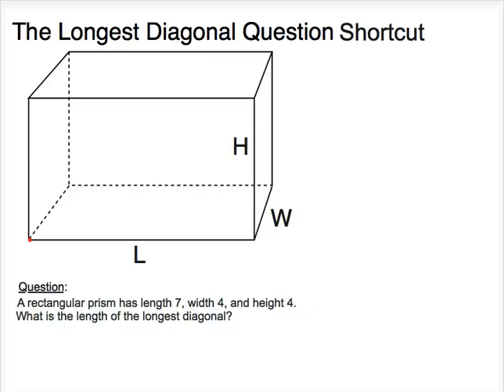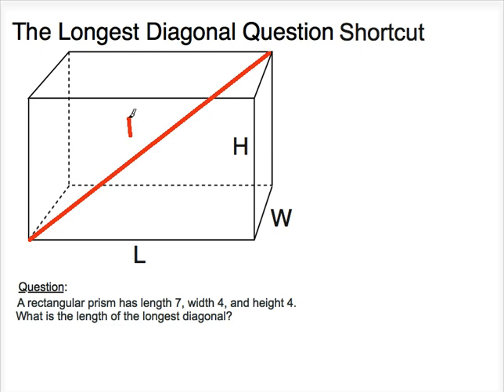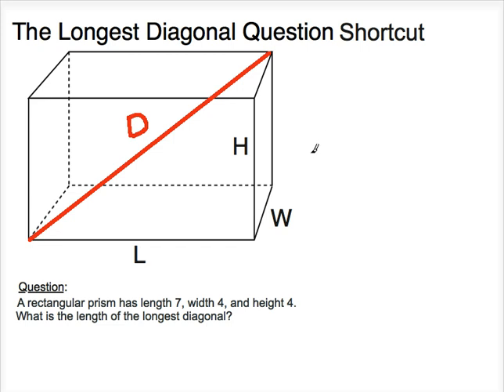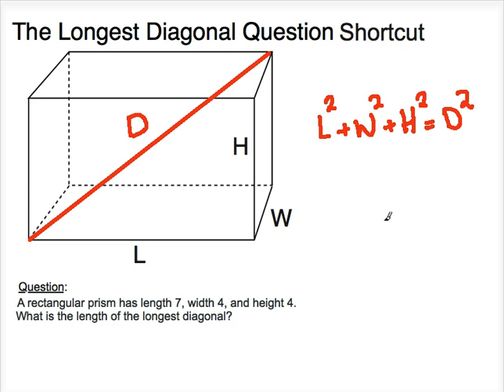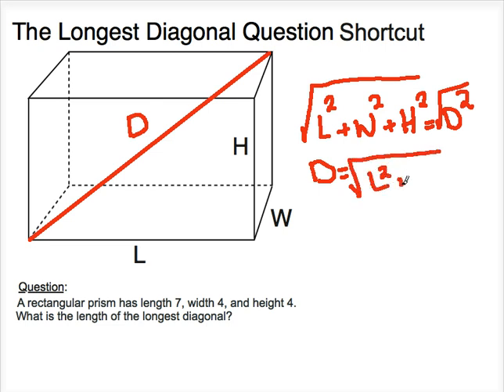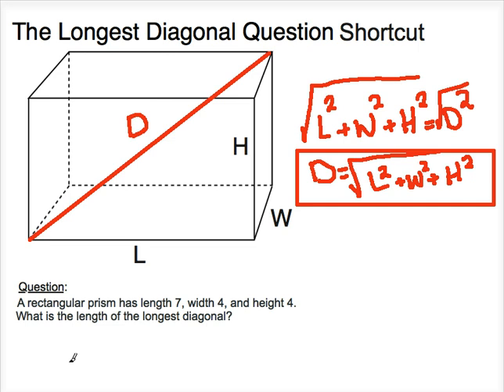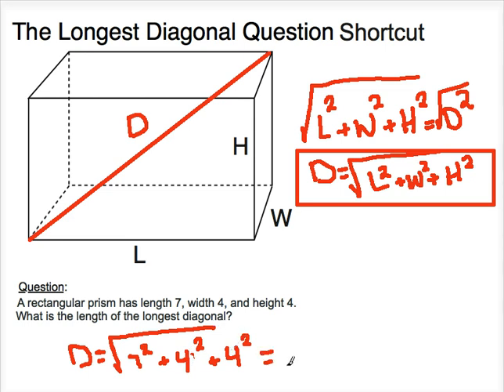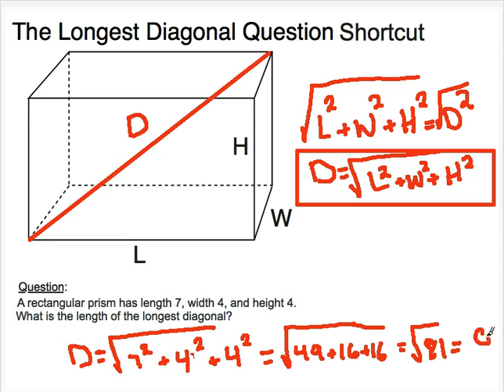SAT Math Shortcut, Huge Time Saver: Longest Diagonal Question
SAT math shortcut for finding the longest diagonal of a rectangular prism.